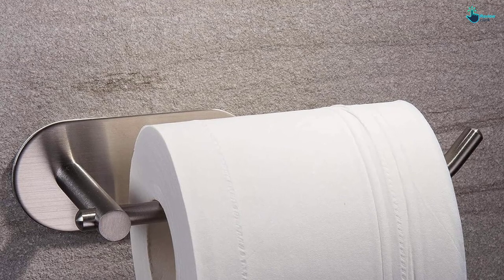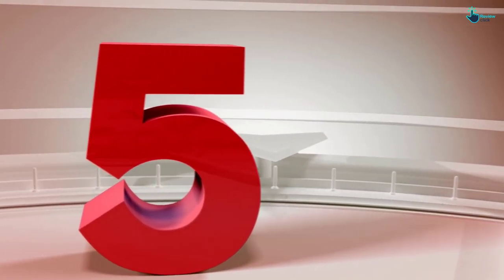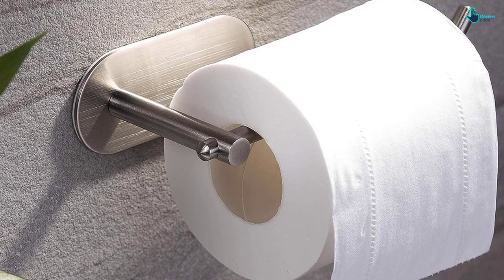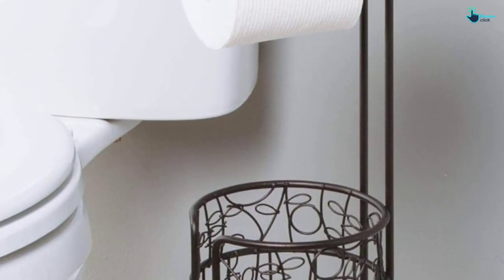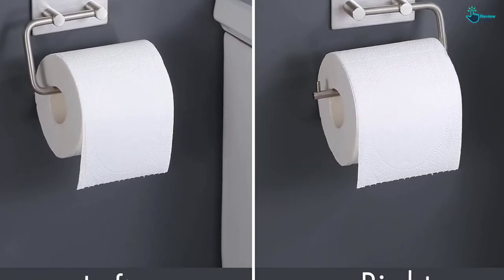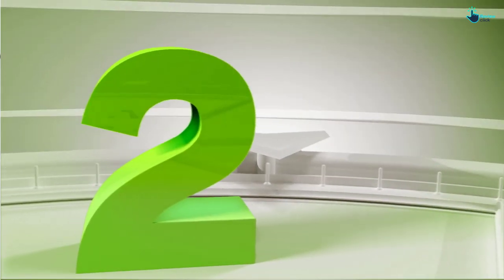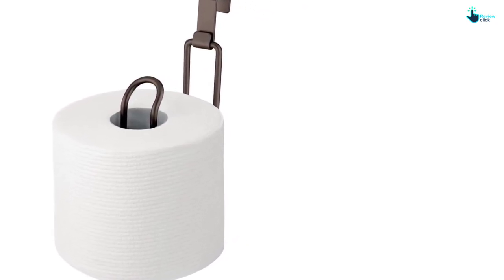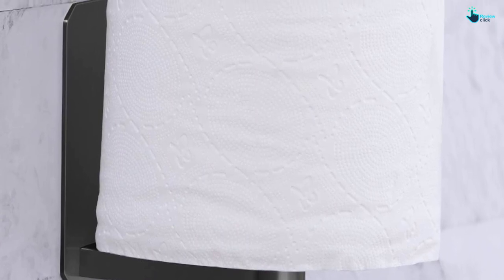Top 5 Best RV Toilet Paper Holder of 2024 Reviews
▶️ 5.YIGII RV Toilet Paper Holder

▶️ 4.iDesign RV Toilet Paper Holder

▶️ 3.KES RV Toilet Paper Holder

▶️ 2. mDesign RV Toilet Paper Holder

▶️ 1. VAEHOLD RV Toilet Paper Holder

Check Price on aliexpress

We hope you like the  Best RV Toilet Paper Holder we select for this year.

If you have any questions related to the  Best RV Toilet Paper Holder which are listed here, please leave a comment down below and we will get back to you as soon as possible.